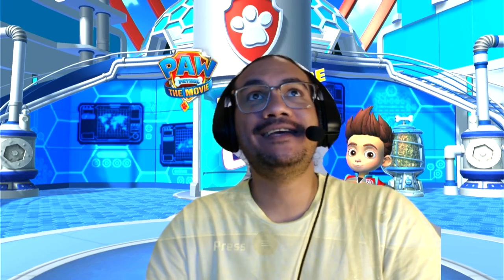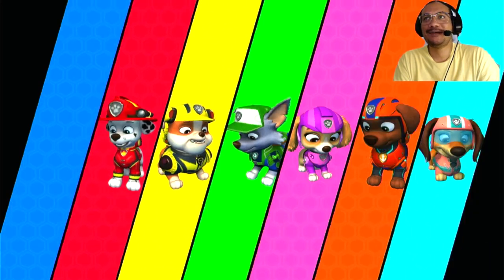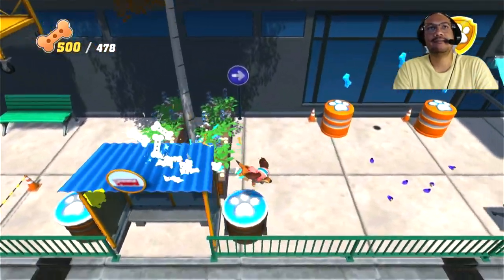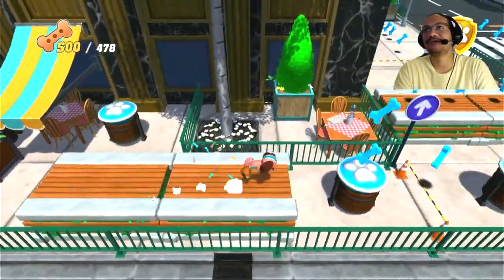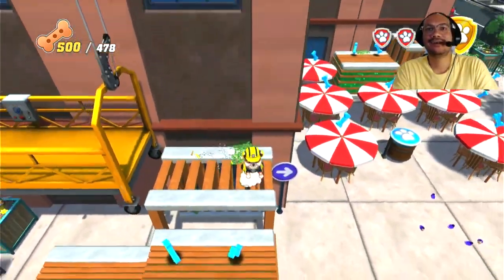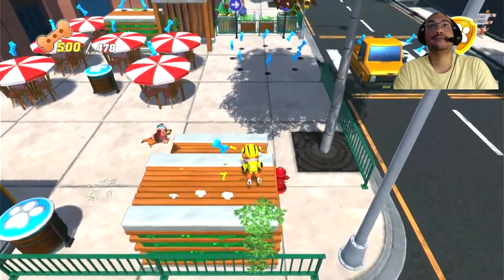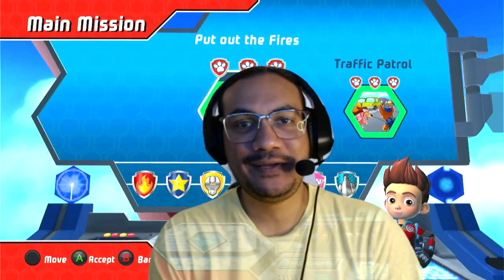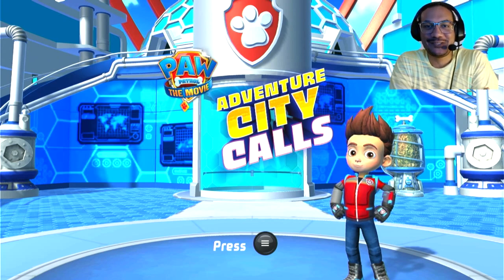Saving the Day with PAW Patrol The Movie Adventure City Calls - Part 4 lets play!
In this game we continue with our PAW Patrol The Movie Adventure City Calls, join me as we continue our adventure!